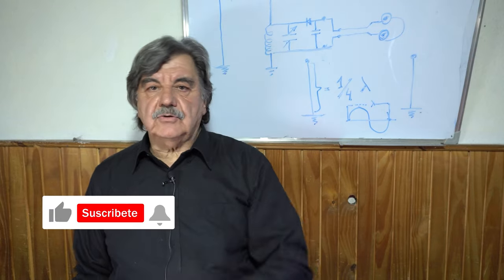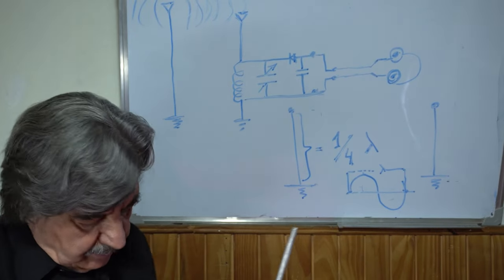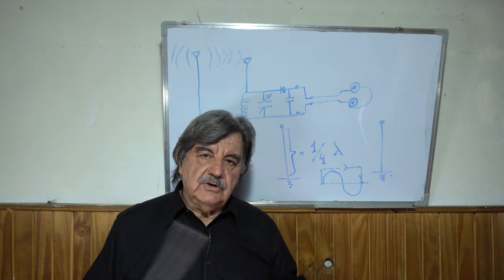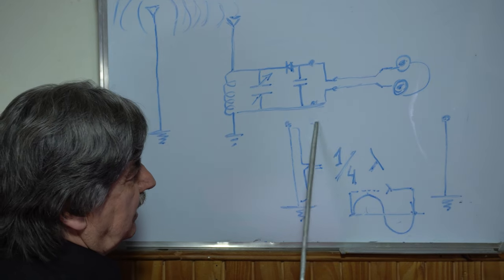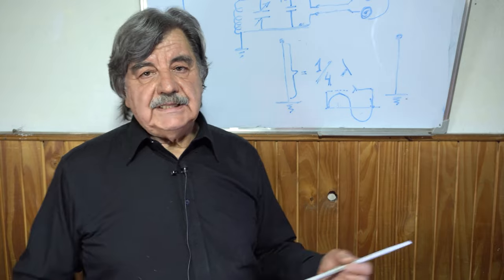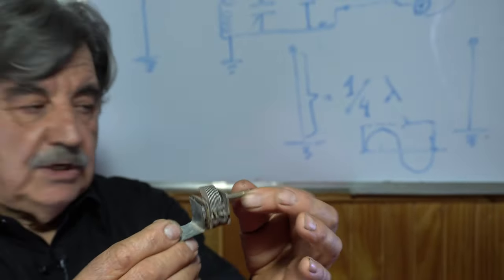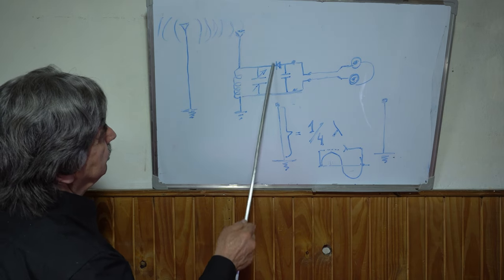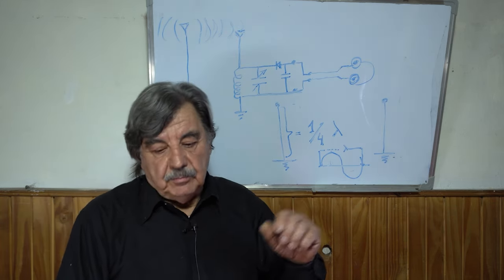TESLA WIRELESS POWER | Galena radio: free energy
The collaboration is minimal but for us it will be very valuable. It will help us to continue investing in the channel and be able to sustain ourselves. We are a very small channel and advertising revenue is very low.
As you know, we respond to all comments on the channel, whether they are from a subscriber or not. We will also continue to answer all messages, whether with contributions through "Thank you" or without them.